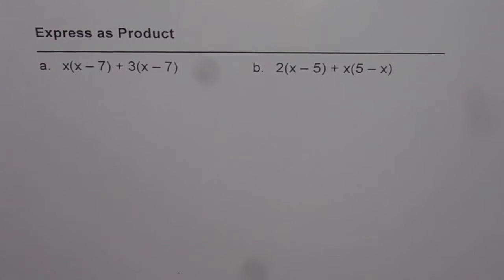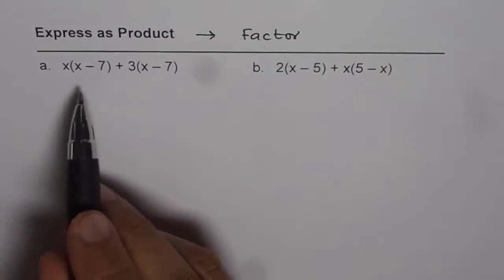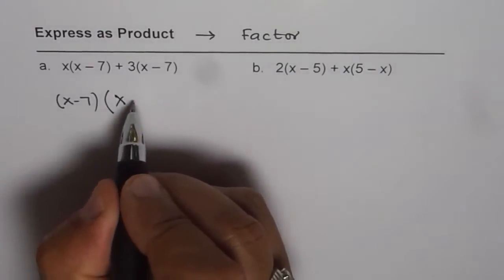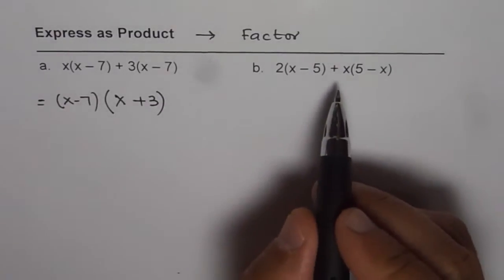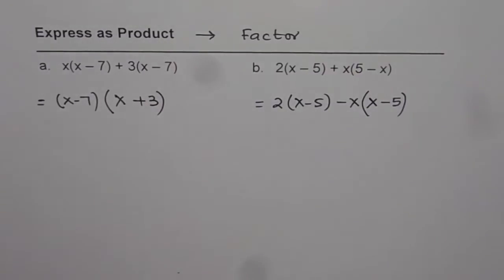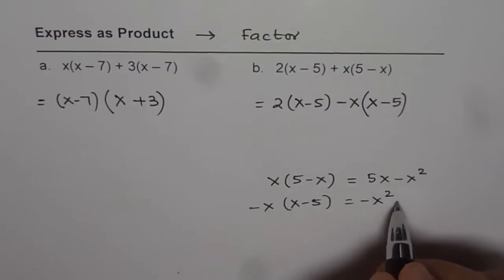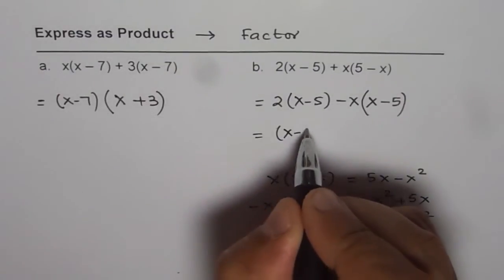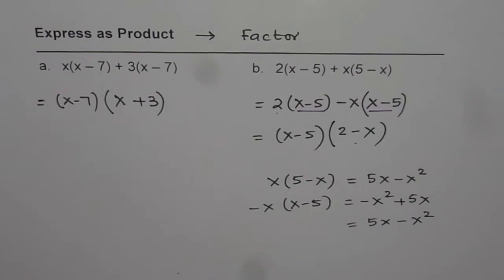Express Polynomial Expression as Products Important Test Question